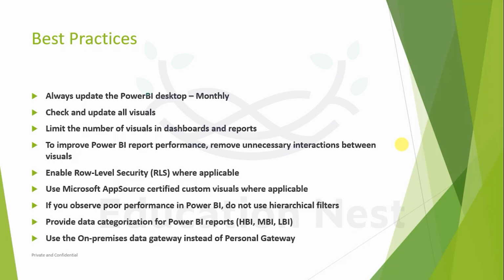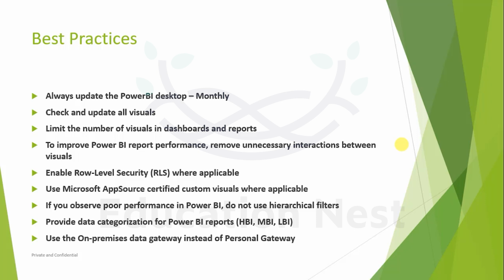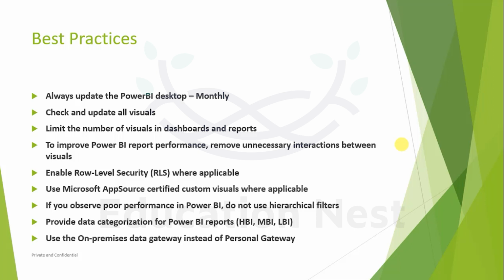Mastering Best Practices in Power BI: Unlock the Full Potential of Your Data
Welcome to our Power BI channel, where we explore the world of data analysis! In this video, we'll dive into the best practices for Power BI and show you how to unlock the full potential of your data.

Best practices play a crucial role in optimizing your data analysis, visualization, and decision-making in Power BI. In this video, we'll explore the most effective best practices that will help you elevate your Power BI skills and derive actionable insights from your data.

In this comprehensive guide, we'll walk you through the process of mastering best practices in Power BI. You'll learn how to implement data modeling techniques, design visually appealing reports and dashboards, and leverage advanced features to enhance your data analysis.

Join us as we explore the versatility of best practices and showcase practical examples of their application in Power BI. Our expert instructors will share tips, recommendations, and advanced techniques to help you become a Power BI pro and optimize your data analysis workflows.

Don't miss out on this opportunity to unlock the full potential of your data and level up your Power BI skills with best practices.

🔥 Timestamps:
0:00 - Introduction
1:15 - Understanding the Importance of Best Practices in Power BI
3:02 - Implementing Effective Data Modeling Techniques
5:18 - Designing Visually Appealing Reports and Dashboards
6:55 - Leveraging Advanced Features for Enhanced Data Analysis
7:06 - Conclusion

Let's unlock the full potential of our data and optimize our data analysis with Power BI!